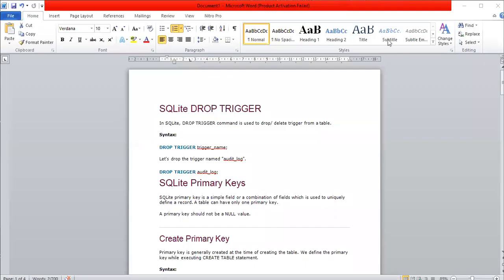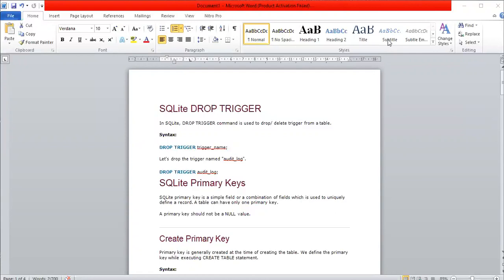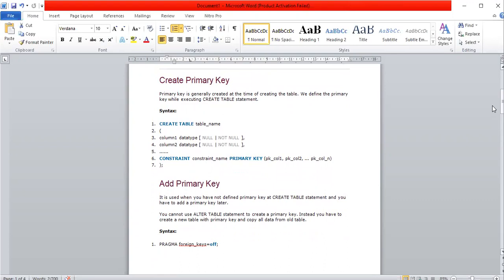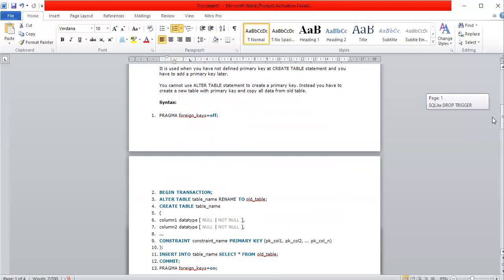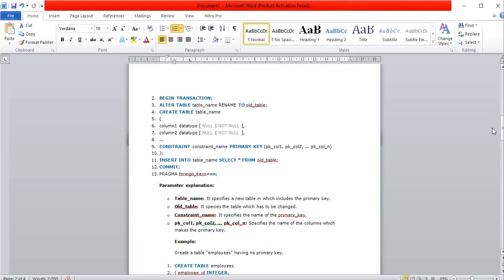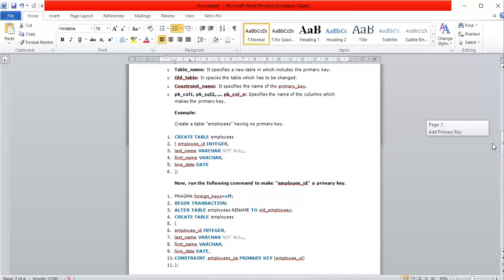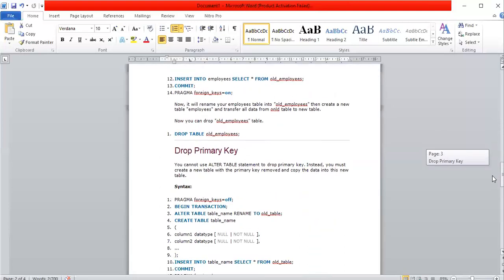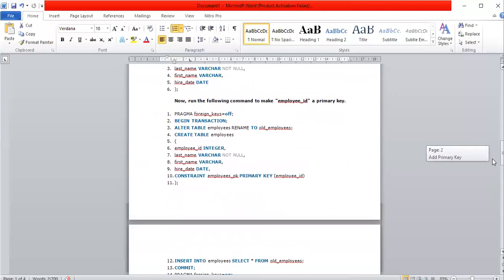Part 2 SQLite Trigger Drop Trigger & Primary Key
Hello everyone, In this session I have covered followings:-
1. SQLite Drop Trigger
2. SQLite Primary Key
To watch Computer Science & Engineering , German Foreign Language videos, please click on following link to subscribe my channel and press the bell icon , so you may get notification of the latest uploaded videos.
Looking forward for your support!
Regards:
Ashu Sharma